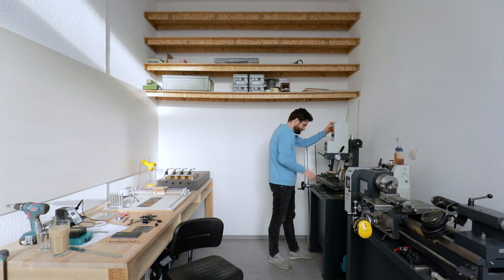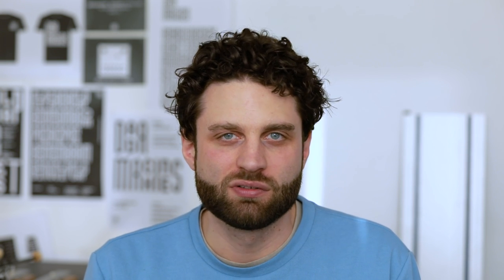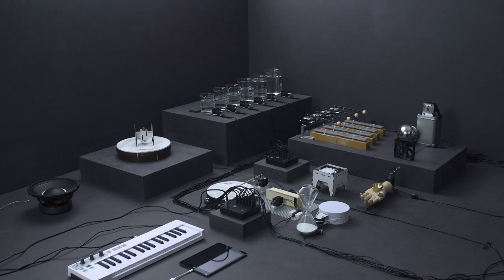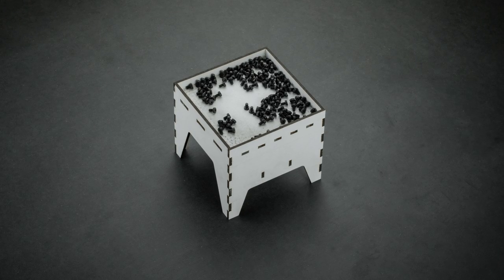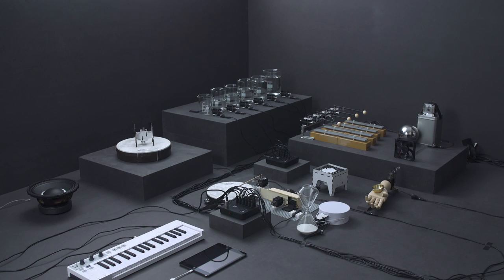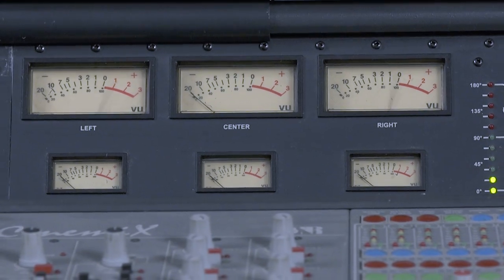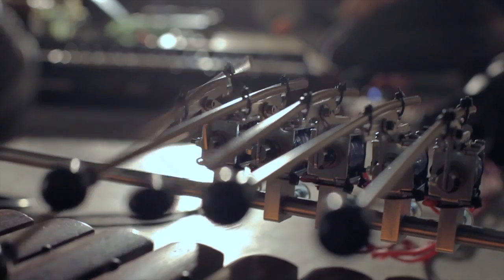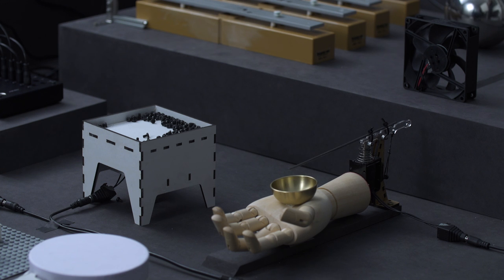dadamachines - automat toolkit - kickstarter video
The automat toolkit is a plug & play MIDI-controller and accessories kit that allows anyone to build awesome music machines using the real world as their instrument.